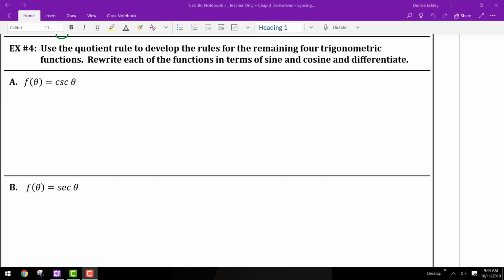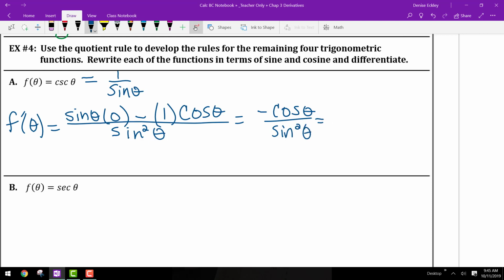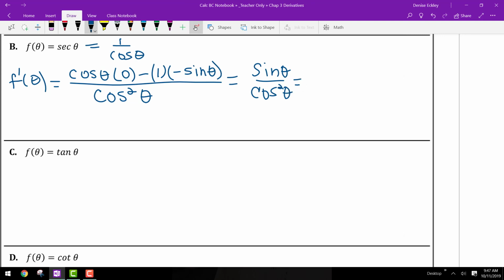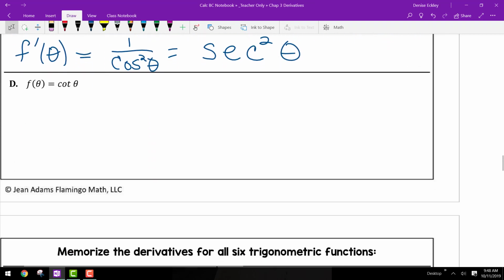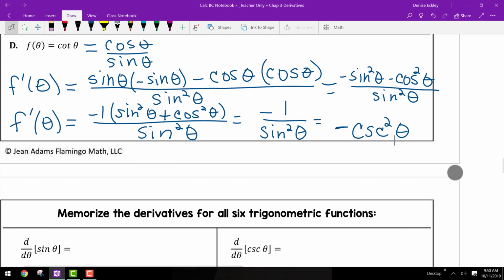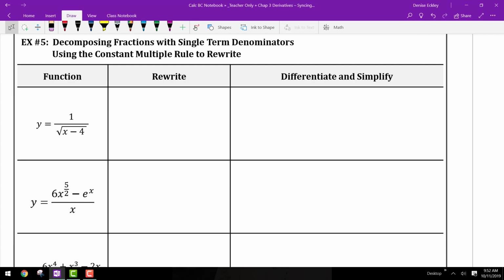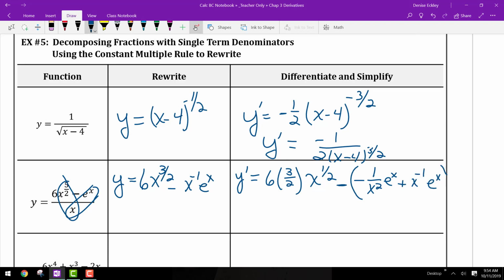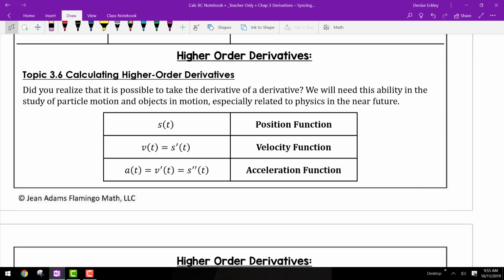Unit 2 Lesson 6 part 2